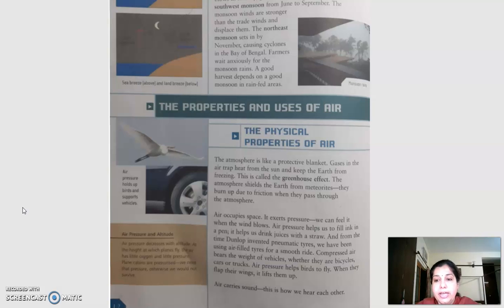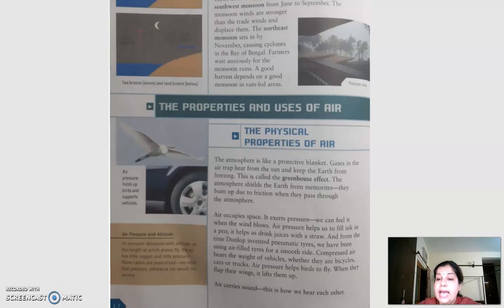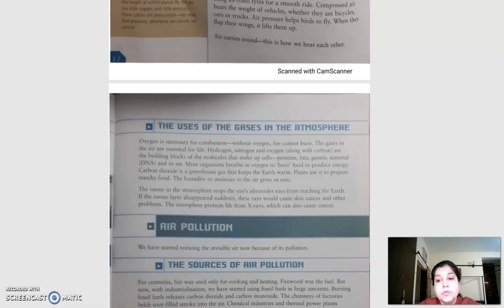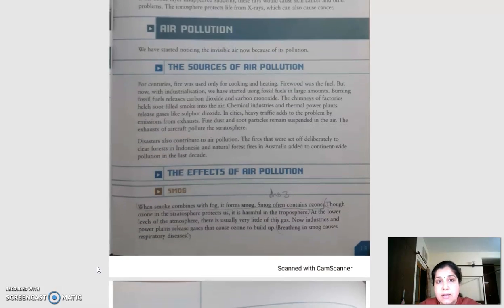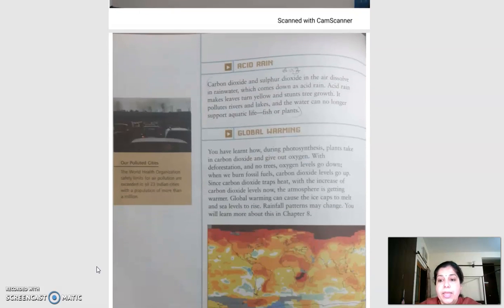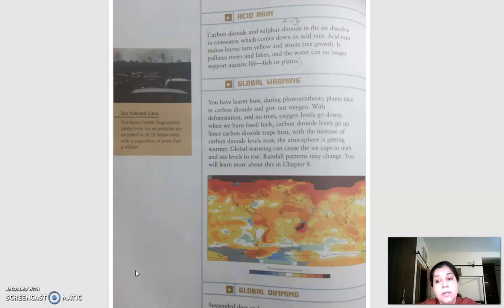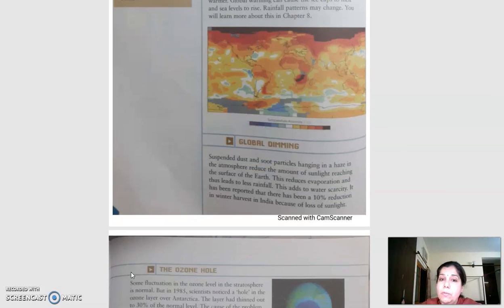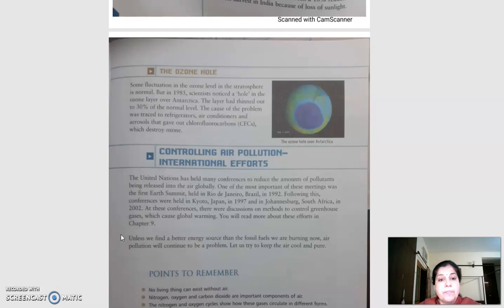Bishop Conrad Jr Cantt Bareilly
Class VII, EVS Lesson 2, AIR part 2